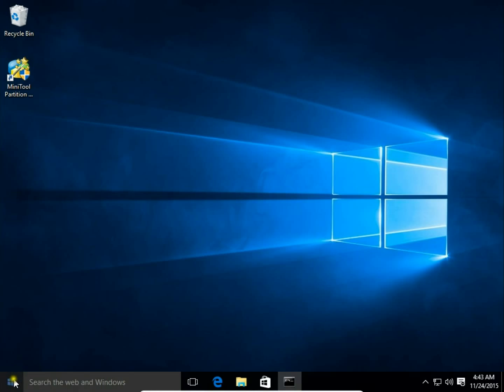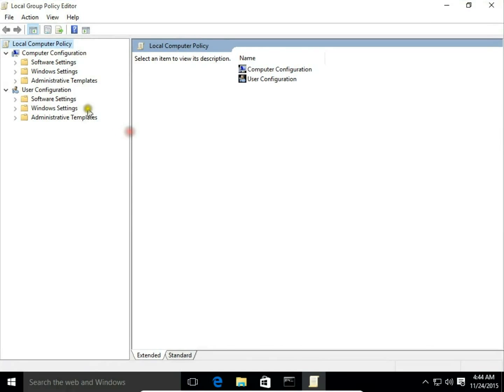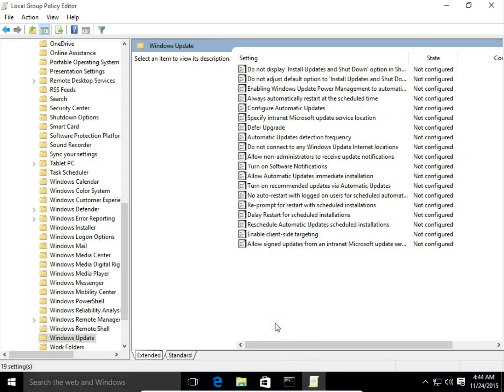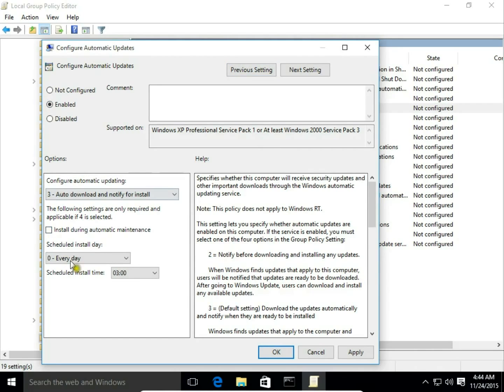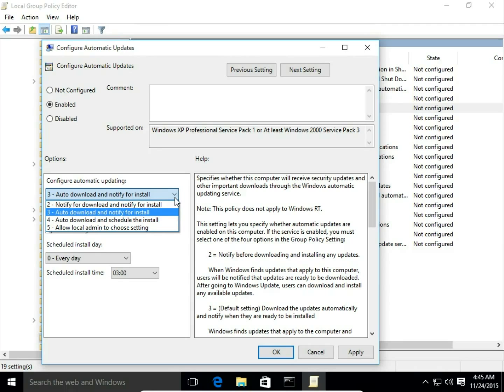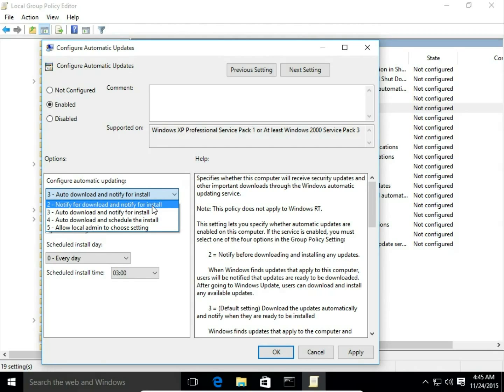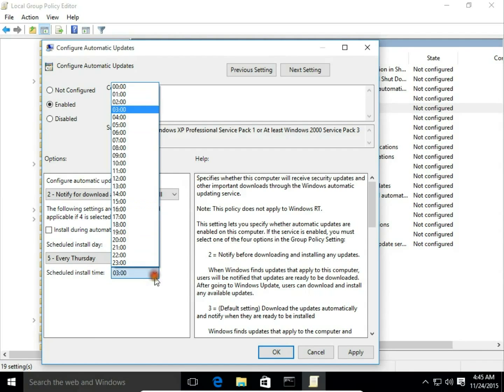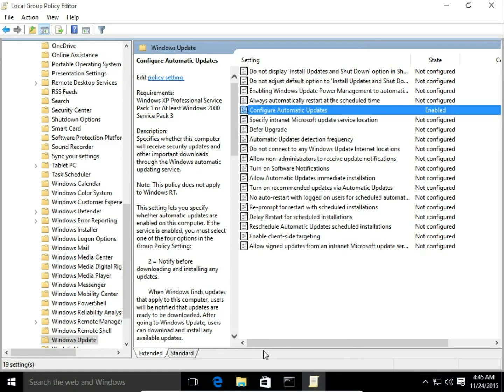How to configure and schedule Windows Updates in Windows 10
How to schedule Windows Updates in Windows 10
How to schedule install day and time of Windows Updates Windows 10
How to configure automatic updating Windows Updates Windows 10
Command Prompt
gpedit
Local Group Policy Editor
Administrative Templates
Windows Components
Windows Update
Configure Windows Update
Enabled configure Windows Updates
Configure automatic updating
Notify for download and notify for install
Auto download and notify for install
Auto download and schedule the install
Allow local admin to choose setting
Install during automatic maintenance
Schedule install day
Schedule install time
Windows easy tutorial
Windows 10